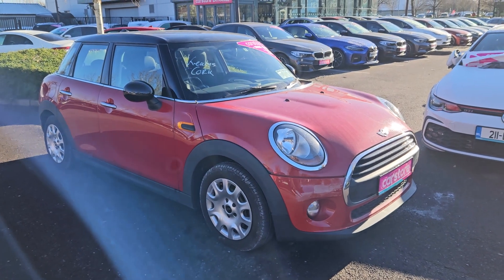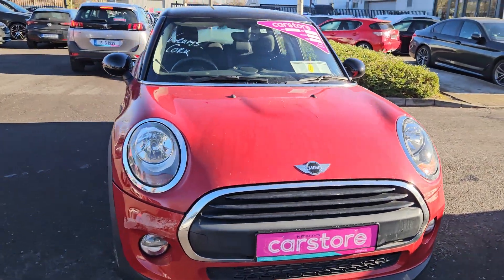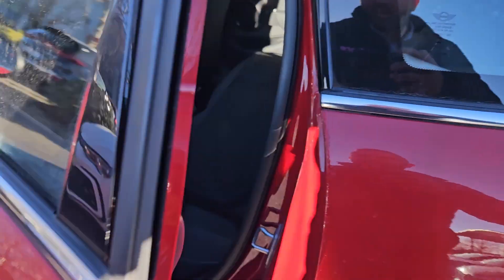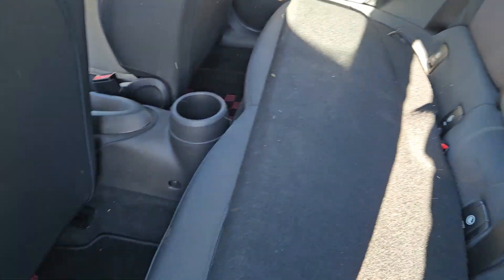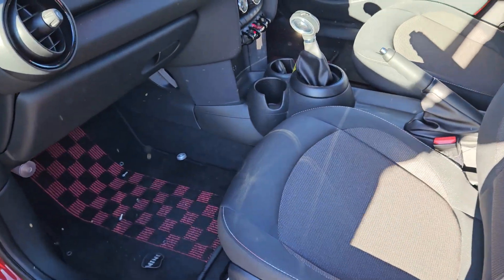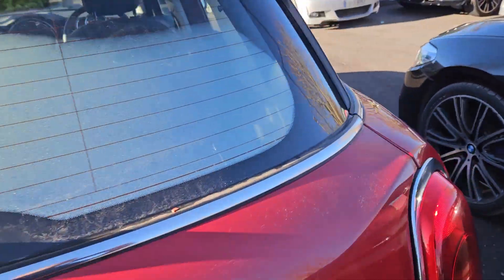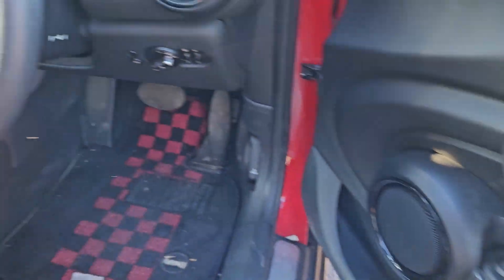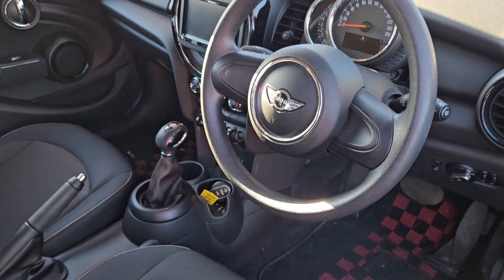2016 MINI Cooper 5D R Red